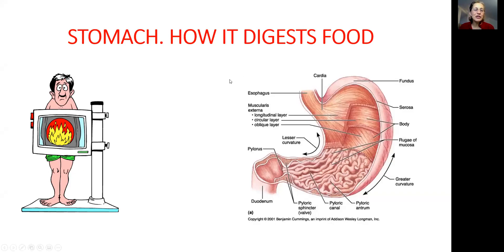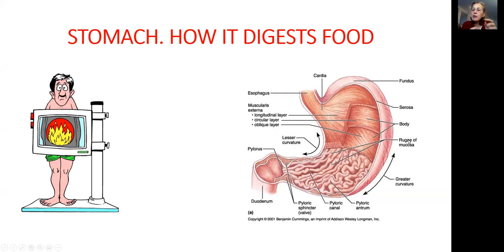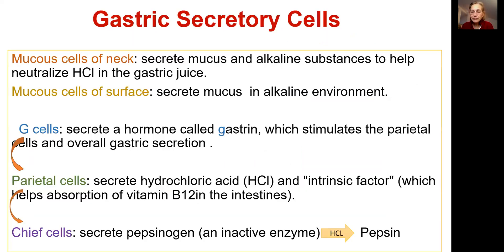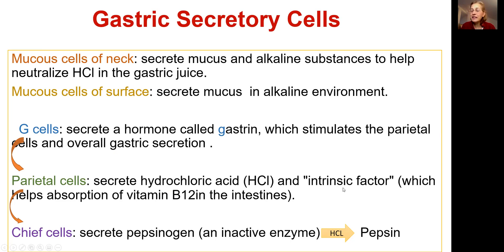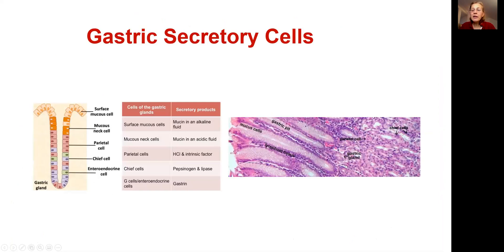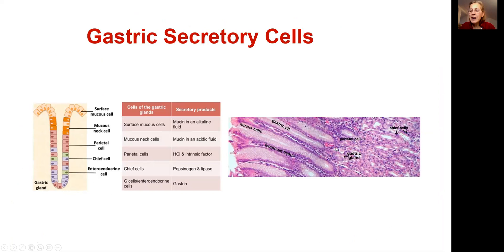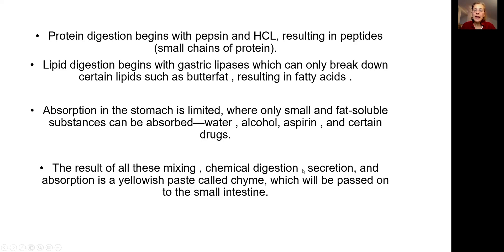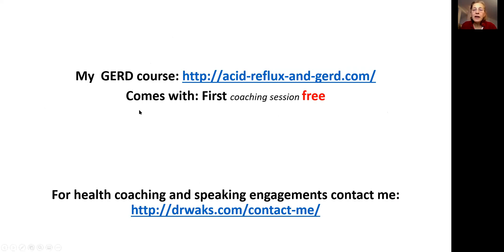6. STOMACH. HOW IT DIGESTS FOOD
STOMACH. HOW IT DIGESTS FOOD
Stomach has 3 layers of muscles outside to help to move food around and make sure that the food is coated with digestive juices. Inside the stomach rugae and pits. Rugae are wrinkles and they will starch to accommodate a lot of food, its also increase secretory surface.

Gastric Secretory Cells are located in pits.
Mucous cells of neck: secrete mucus and alkaline substances to help neutralize HCl in the gastric juice.
Mucous cells of surface: secrete mucus  in alkaline environment.
G cells: secrete a hormone called gastrin, which stimulates the parietal cells and overall gastric secretion.
Parietal cells: secrete hydrochloric acid (HCl) and "intrinsic factor" (which helps absorption of vitamin B12in the intestines).
Chief cells: secrete pepsinogen (an inactive enzyme), its converted to  Pepsin (active and able to break protein into amino acids.

• Protein digestion begins with pepsin and HCL, resulting in peptides (small chains of protein).
• Lipid digestion begins with gastric lipases which can only break down certain lipids such as butterfat, resulting in fatty acids.
• Absorption in the stomach is limited, where only small and fat-soluble substances can be absorbed—water, alcohol, aspirin, and certain drugs.

Stay healthy
Dr. Veronica